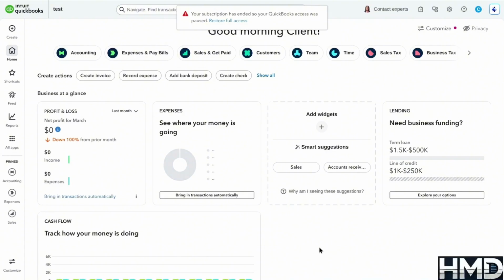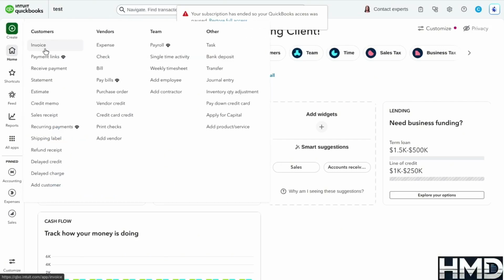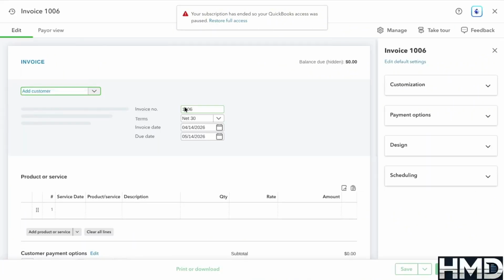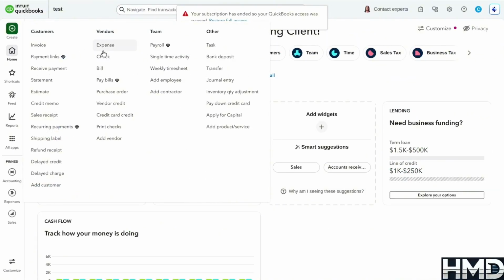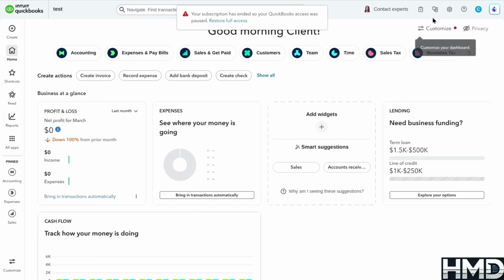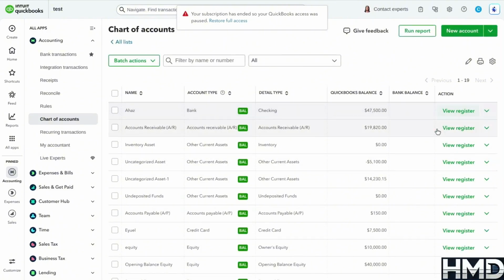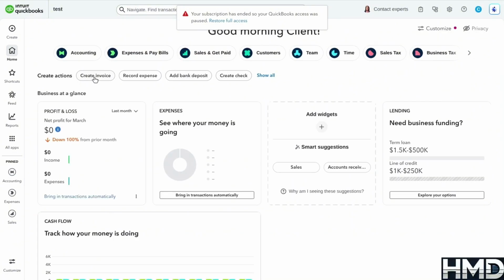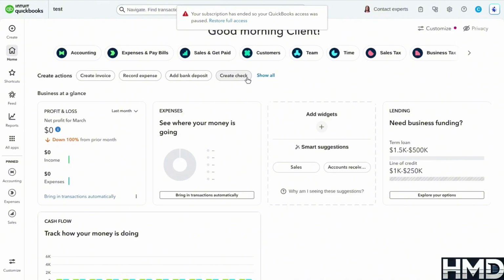How to Use QuickBooks for Beginners in 2026 – Complete Step by Step Guide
QuickBooks is the world's most popular small business accounting software, and this complete beginner tutorial covers everything you need to get started with confidence. We'll walk through how to set up your company, connect your bank, create and send invoices, record expenses, run financial reports, and understand your dashboard. Whether you're a freelancer, sole trader, or small business owner, QuickBooks makes accounting manageable even without an accounting background. Follow this step-by-step guide and start using QuickBooks today!